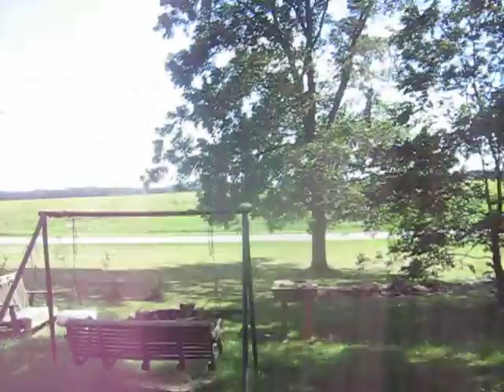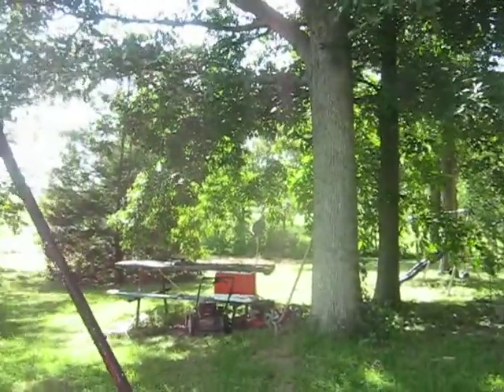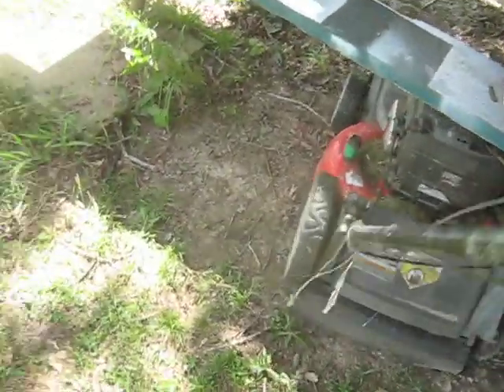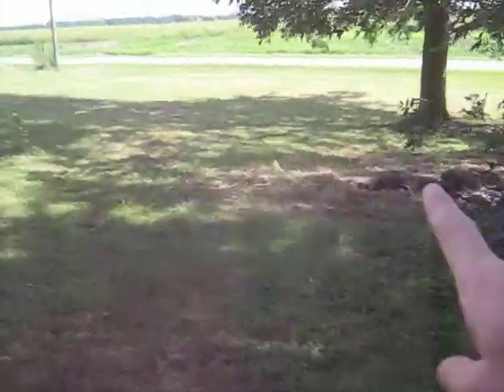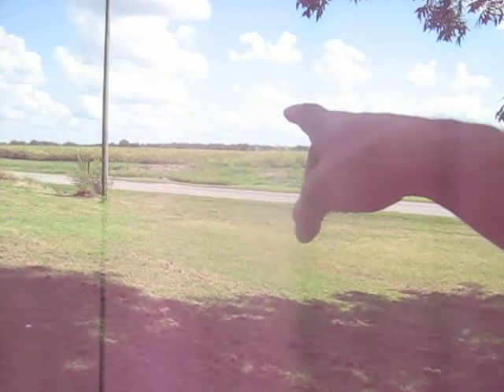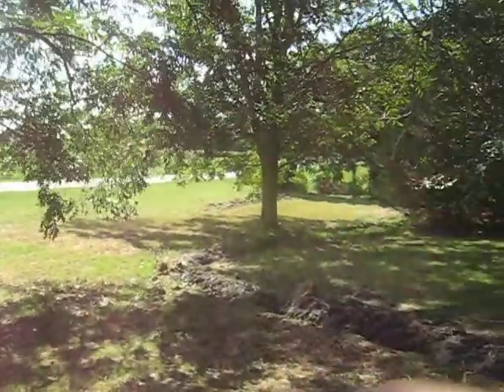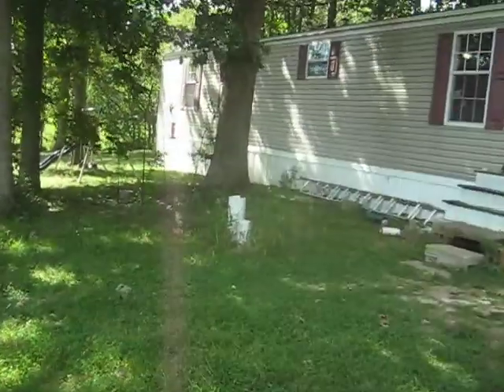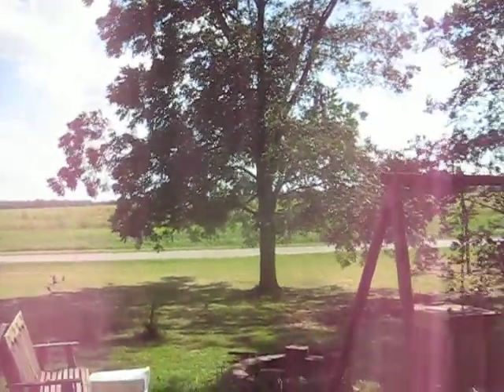doin a little test video with a Cannon PowerShot A460 digital cam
this was filmed this afternoon and here i am using another cam testing it out because at the bowling alley i have nothing to reall prop a phone against to shoot my bowling videos i will be using ths cam for my bowing video and my next claw video in vandalia illinois at the bowling alley